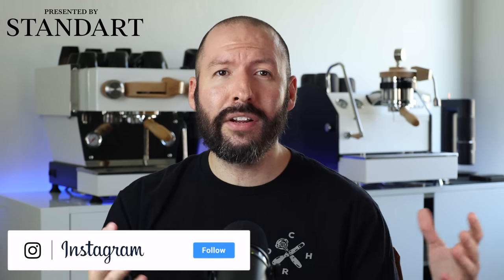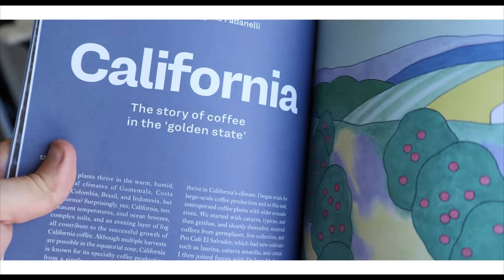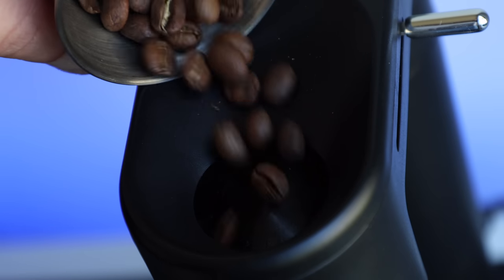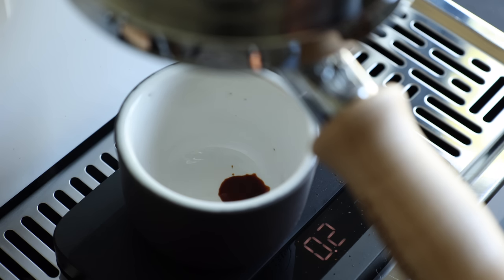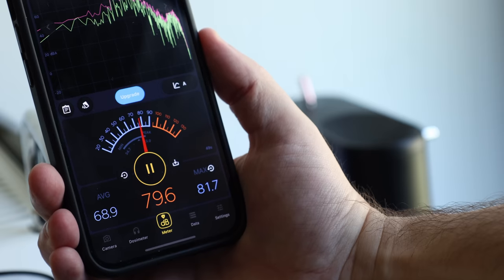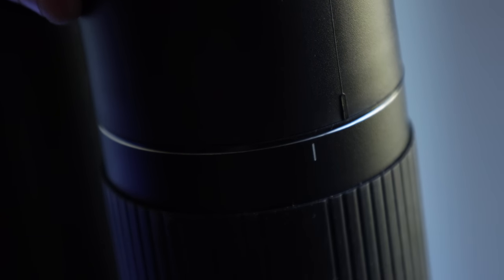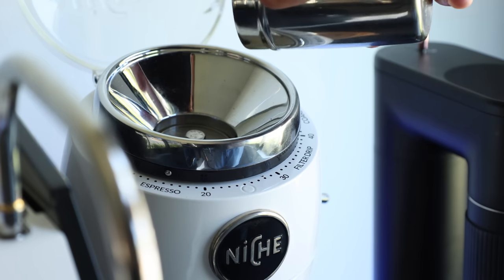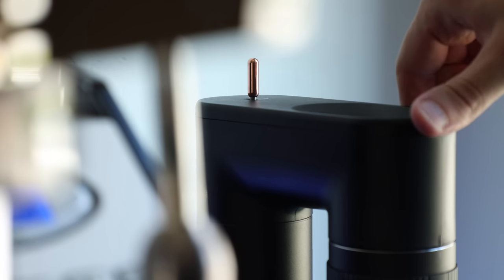GOAT STORY ARCO - Is It Worth The Wait?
The Goat Story ARCO is a unique addition to the coffee grinder market. With its electric base it claims to be a low-retention, single dose grinder capable of all brew methods, and with a quick twist it becomes a hand grinder. So its time to put this brand new piece of Kickstarter coffee gear to the test.

↓CHAPTERS↓
[0:00] INTRO
[0:56] STANDART AD
[1:36] QUICK OVERVIEW
[3:07] BREWING THE COFFEE
[4:18] QUIRKS & DOWNSIDES
[6:11] ARCO VS. NICHE ZERO
[7:00] FINAL THOUGHTS